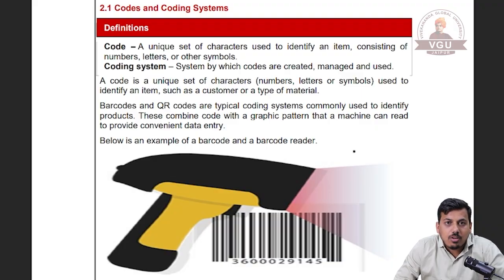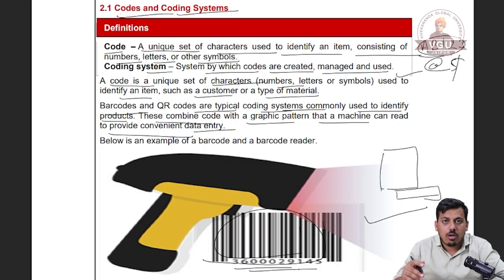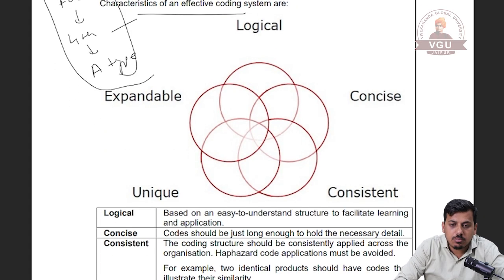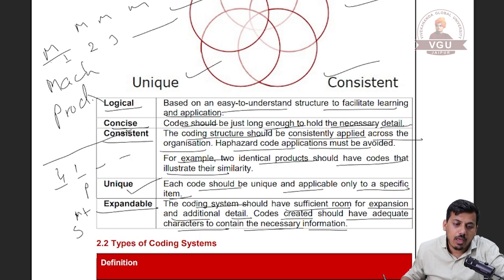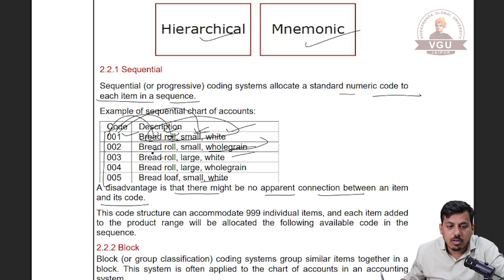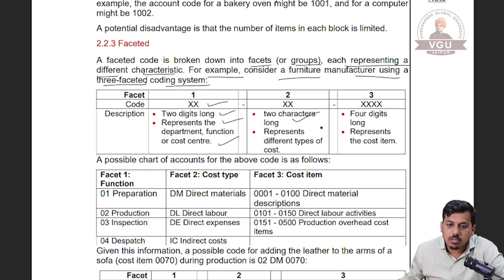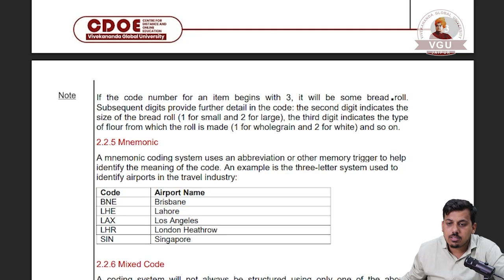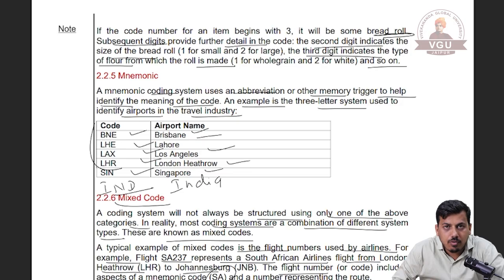Part 4 coding systems